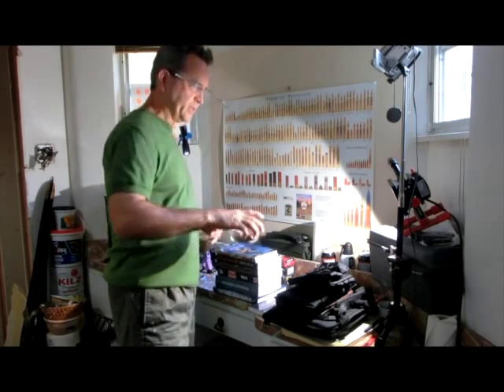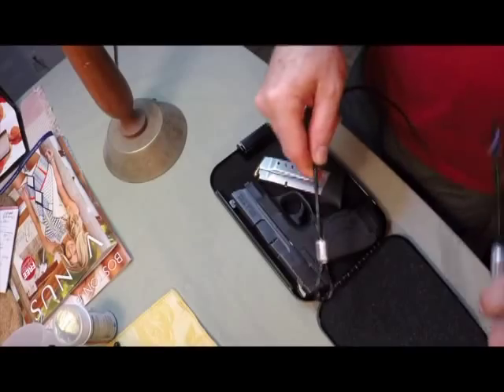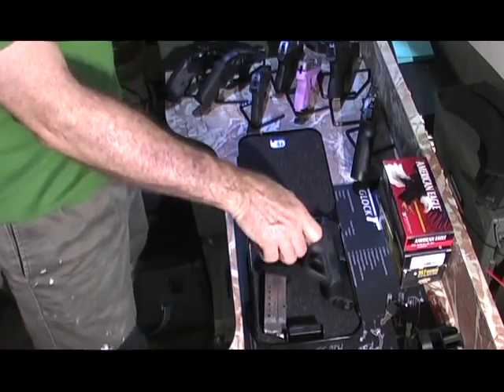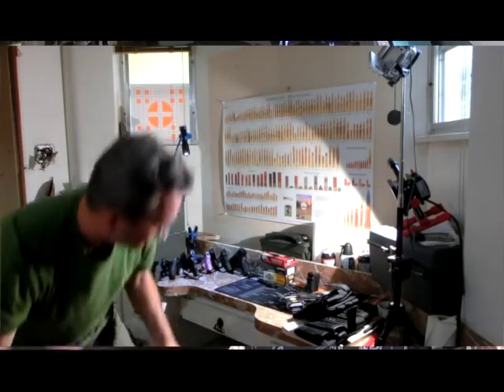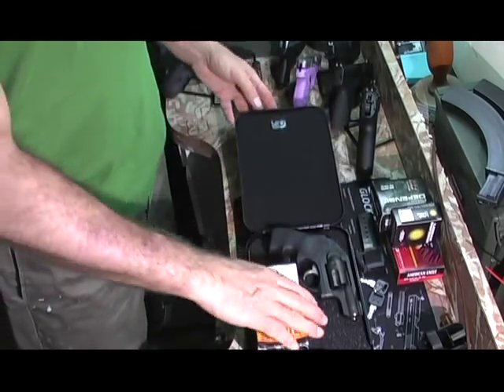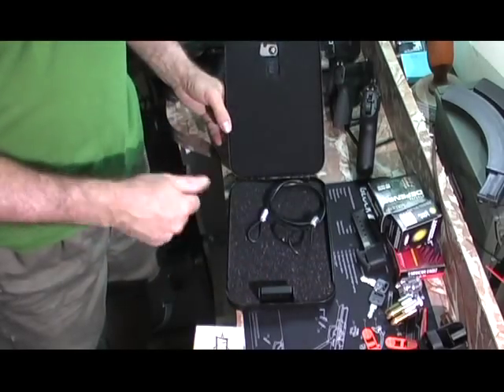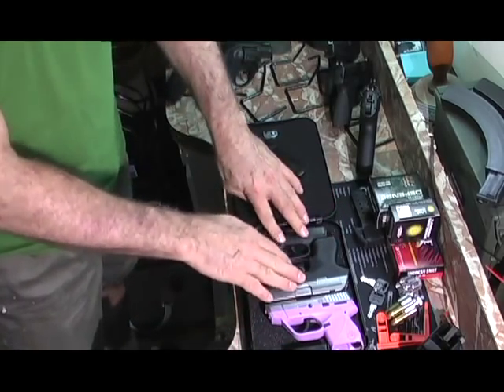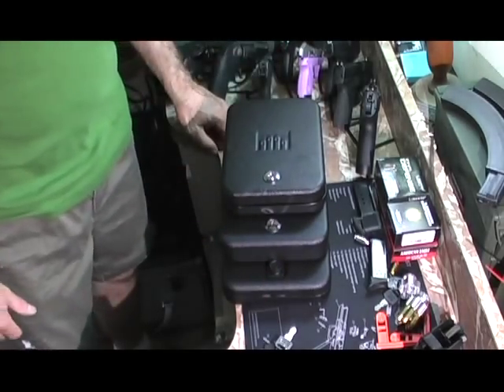GunVault NanoVault Portable Gun Safe Unboxing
All three GunVault NanoVault product models are unboxed and evaluated.

NanoVault 100
Type :              Key Entry
Mfr Retail :       $37
Gauge :           20
H  :                  1.5 inches
W :                  5.75 inches
D  :                  8 inches

NanoVault 200
Type :             Key Entry
Mfr Retail :      $42
Gauge :          18
H :                  1.5 inches
W :                 6.25 inches
D :                  9.25 inches

NanoVault 300
Type :             3-digit combo
Mfr Retail :      $4
Gauge :          18
H :                  1.5 inches
W :                 6.25 inches
D :                  9.25 inches